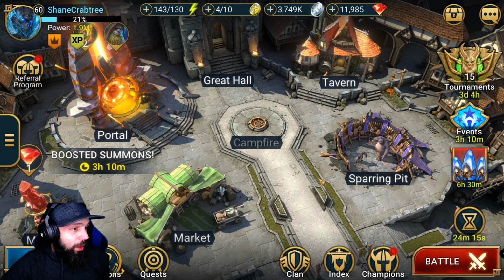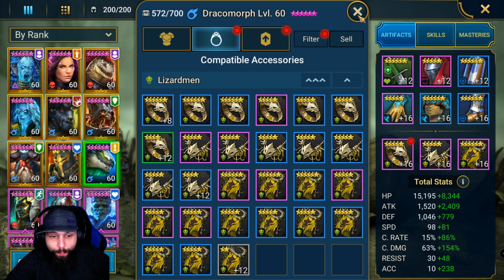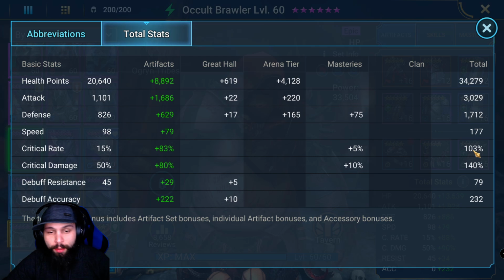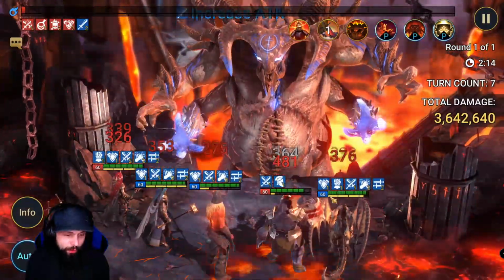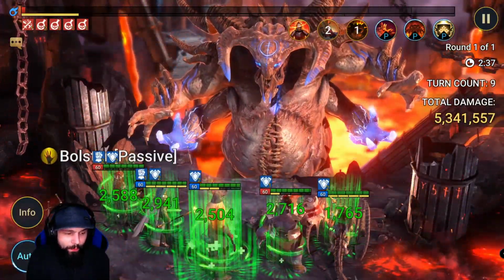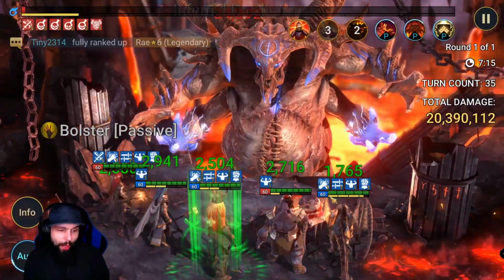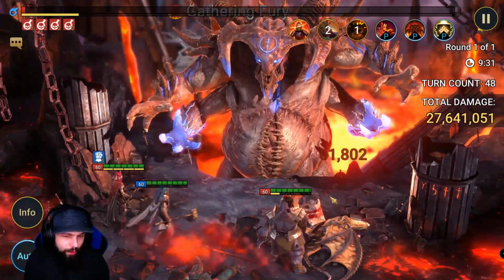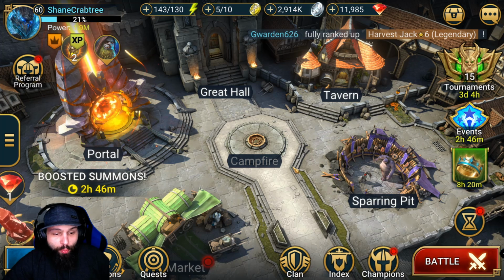Raid Shadow Legends UNM Clan Boss Unkillable Team | Shanecrabtree Takeover Part 2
In this "Raid Shadow Legends UNM Clan Boss Unkillable Team" video i showcase Shane's UNM clan boss team on magic affinity.